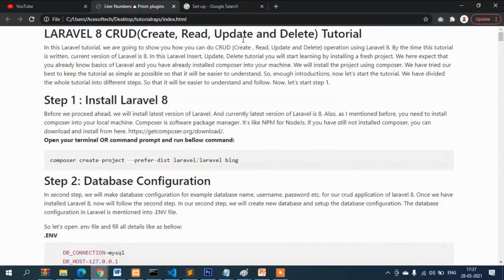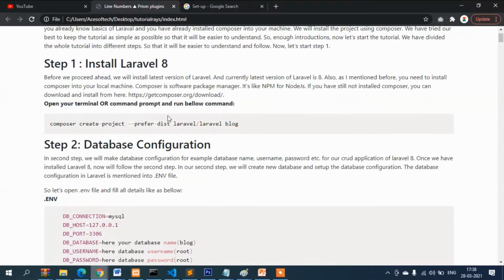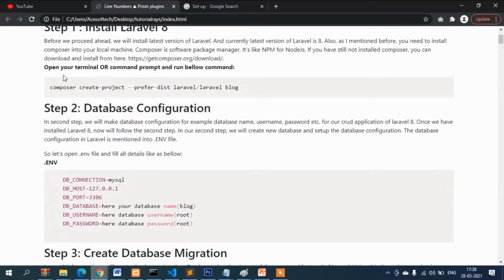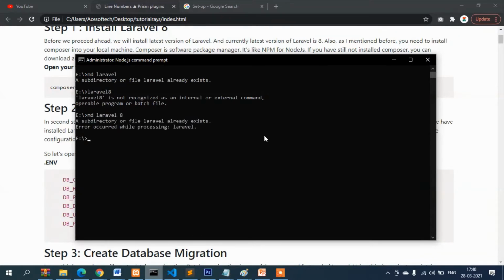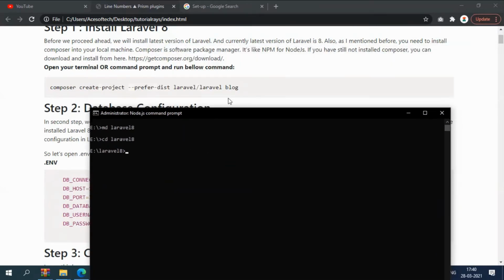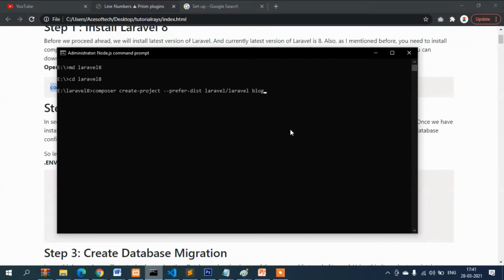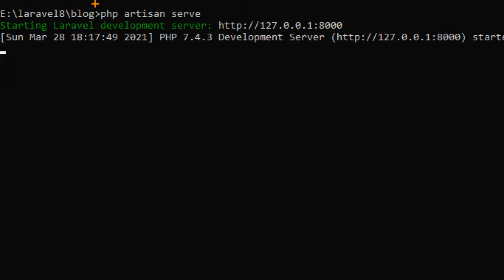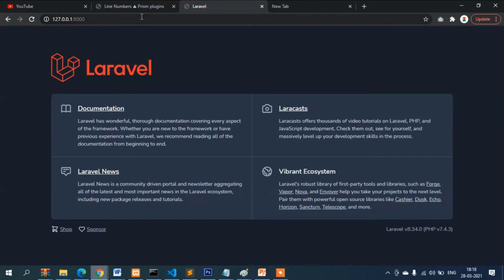1 Larval 8 installation | Laravel 8 Tutorial | How to Install Laravel 8 - Tutorial Rays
1 Larval 8 installation | Laravel 8 Tutorial | How to Install Laravel 8 - Tutorial  Rays